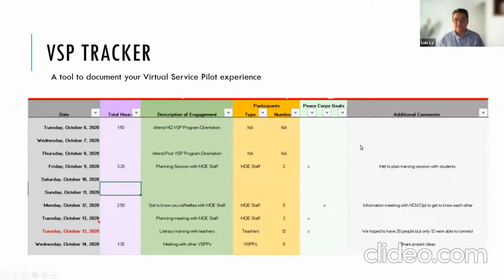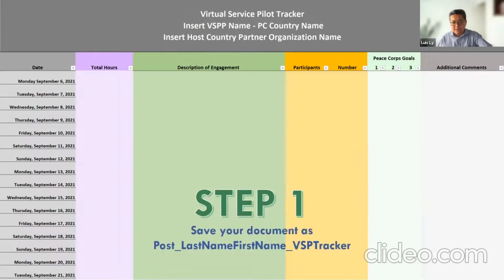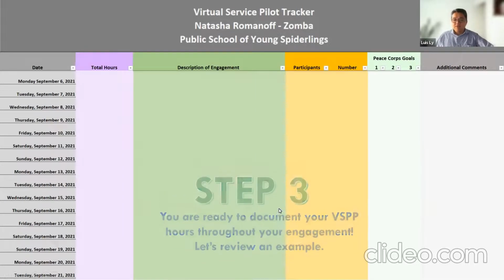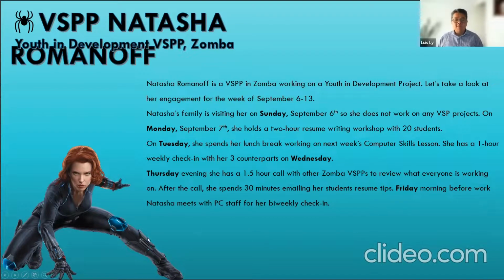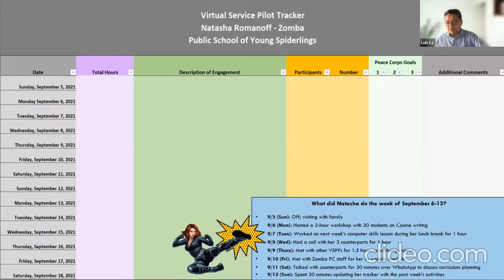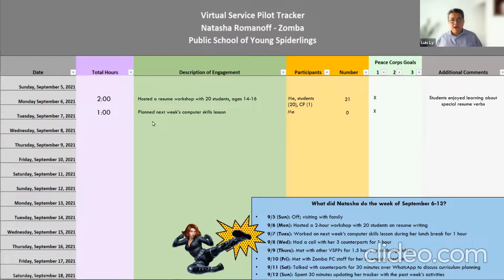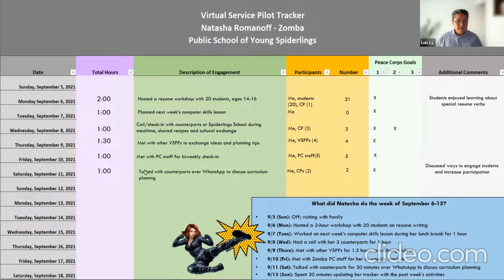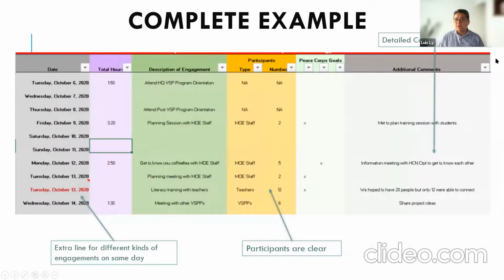VSP Tracker Mini Trainig 10min